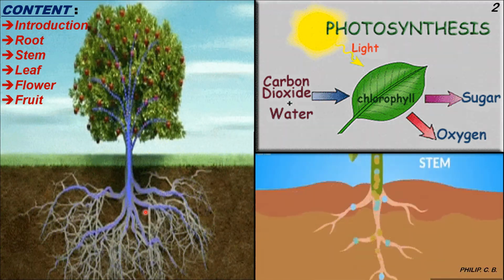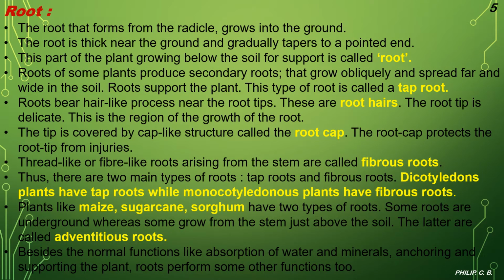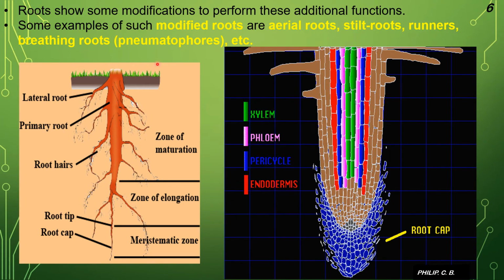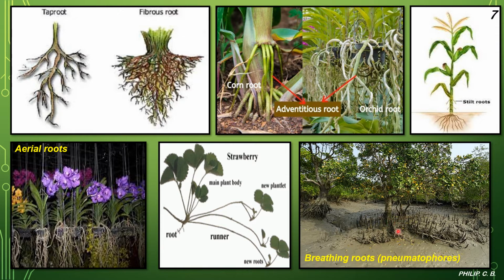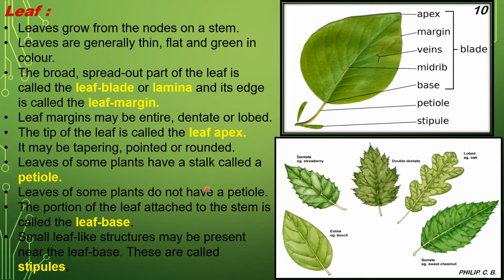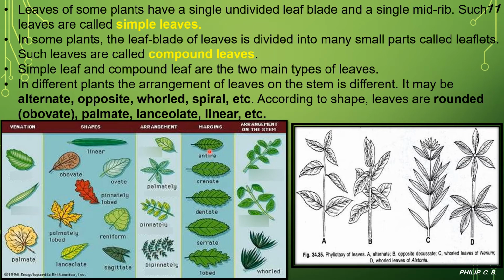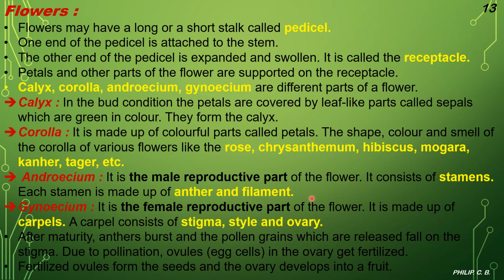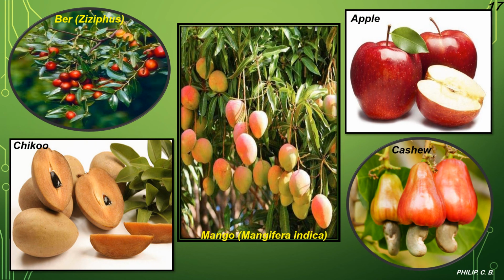Std 7th | Science | Ch-2 Plants - Structure and Function🌳🌱🌴🌿🌺🍎🥑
Introduction🌳🪴
- Roots🌱
- Stem🌴🌲🌾
- Leaves🌿🍀☘🍁🍂
- Flower🌺🌻🌹
- Fruits🍎🍇🍋
- Seeds🥑🥜